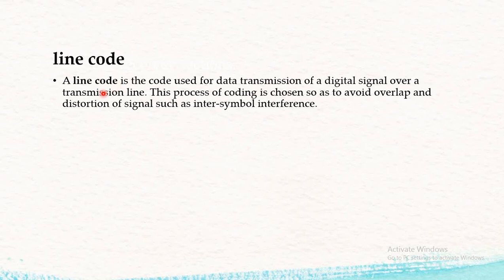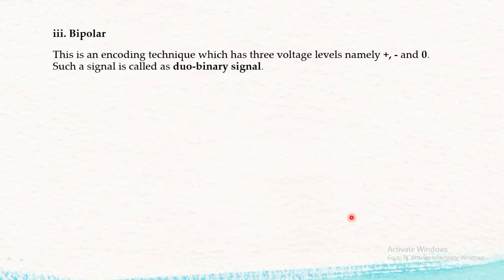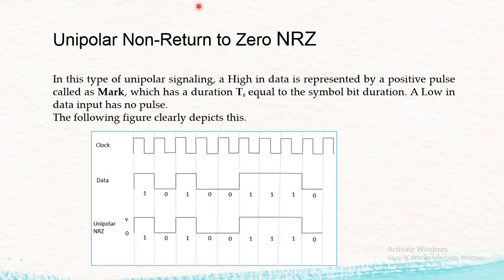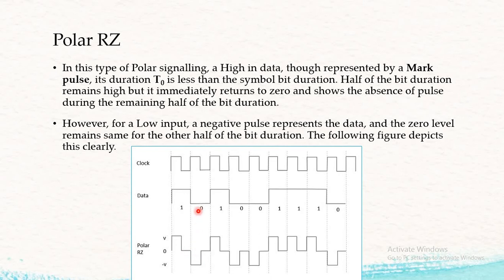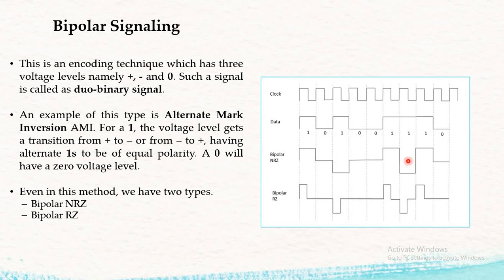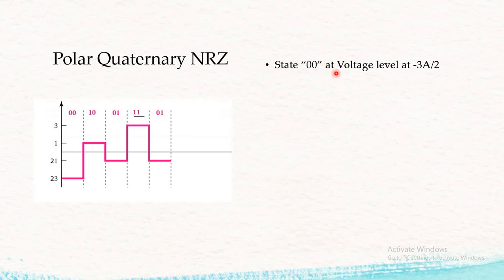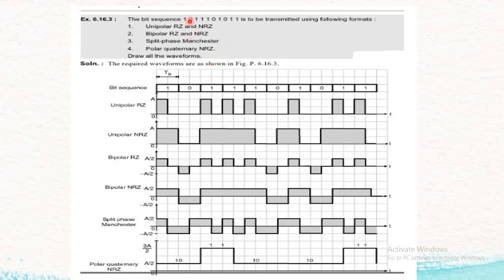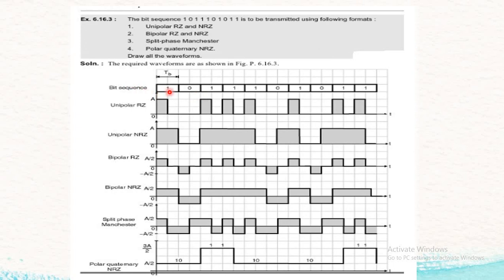Basic Line Code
In this video Basic Line codes are discussed.